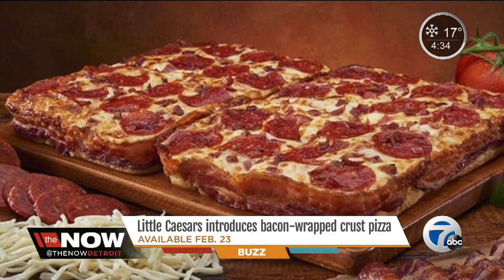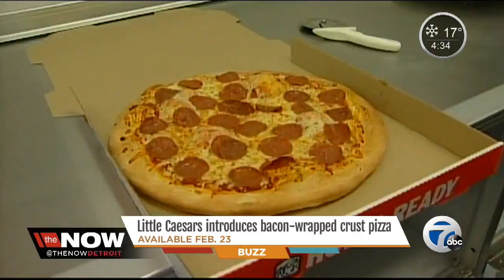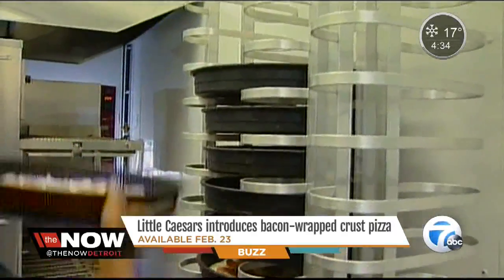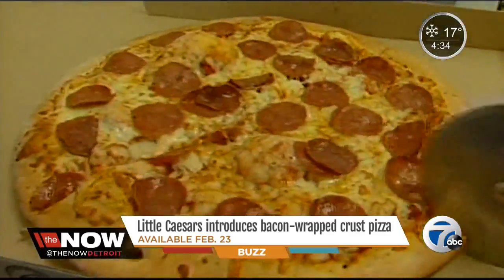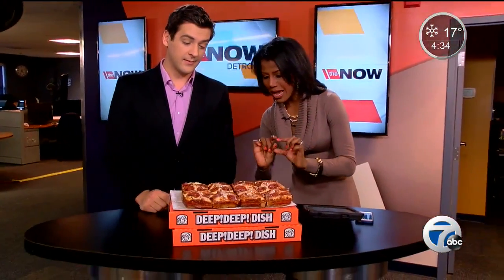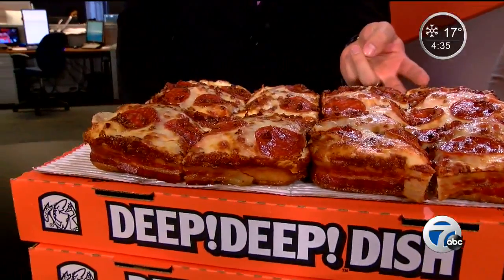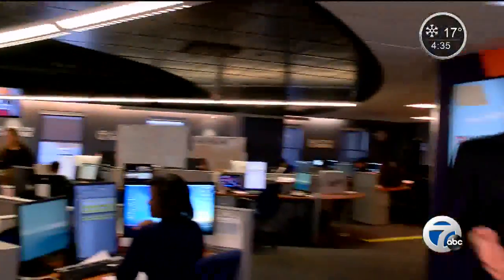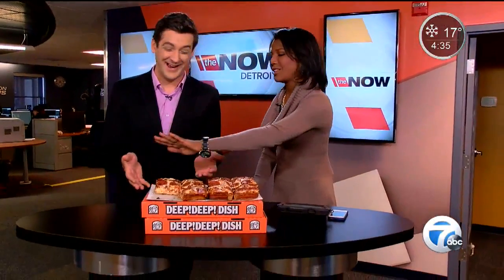New bacon-wrapped crust pizza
Little Caesars is now offering a bacon-wrapped crust pizza that will be available for a limited time starting Feb. 23.